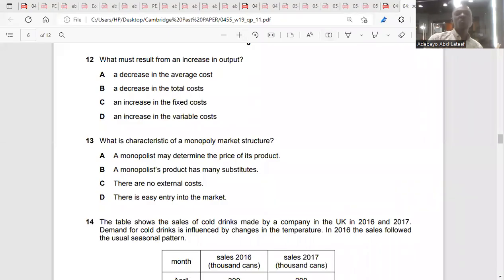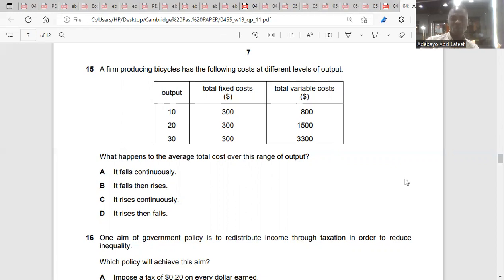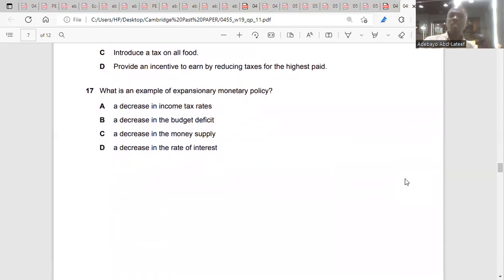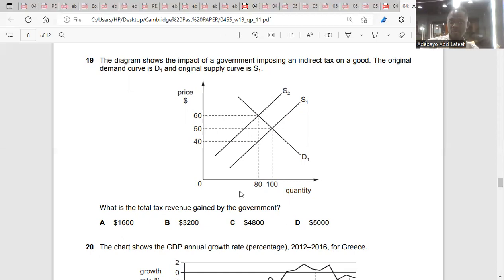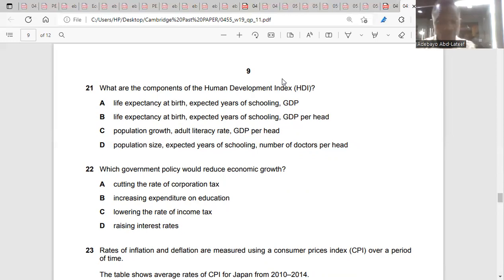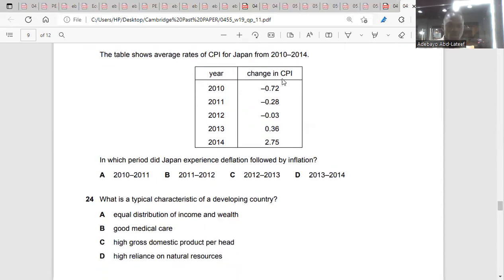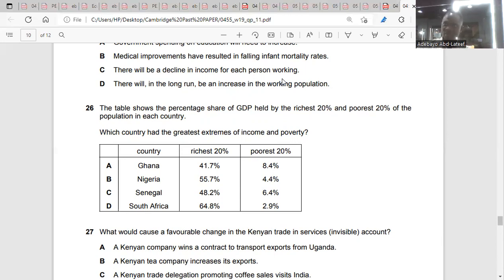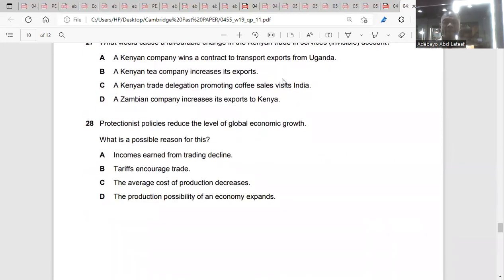Economics Past Paper (Oct/Nov continuation)